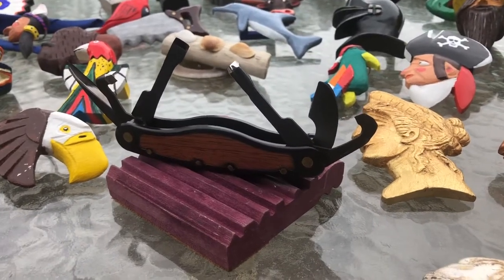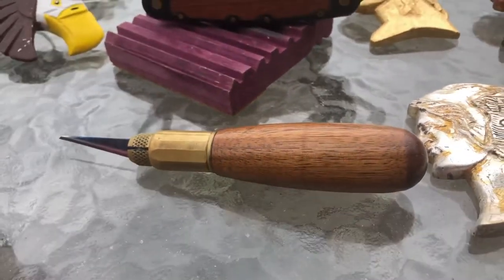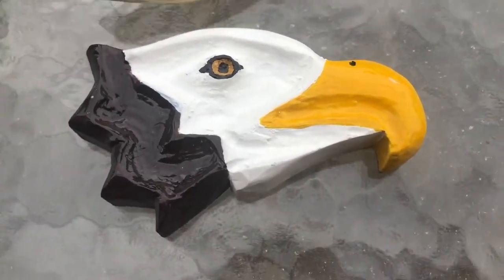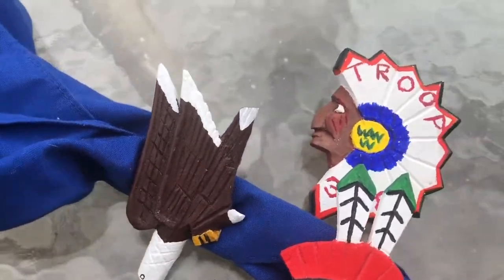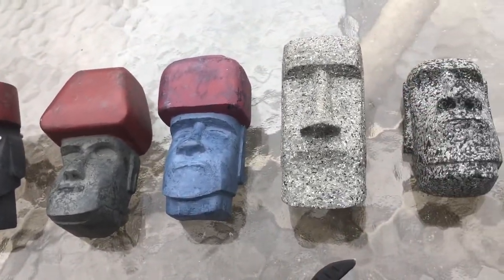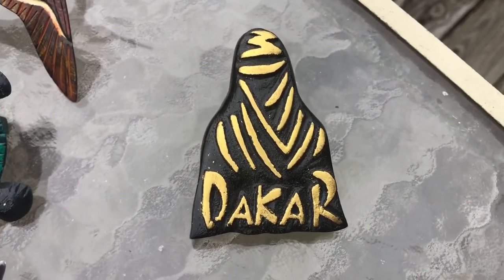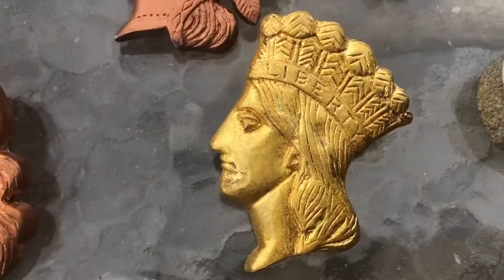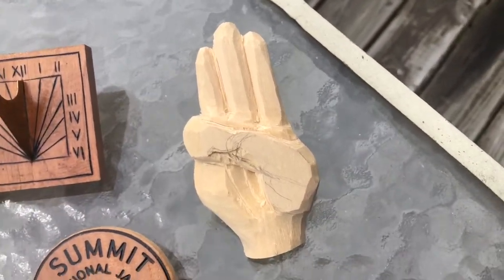FlexCut Carvin’Jack Day 7 of 10 Knives in 10Days Challenge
Check out the FlexCut Carvin’Jack